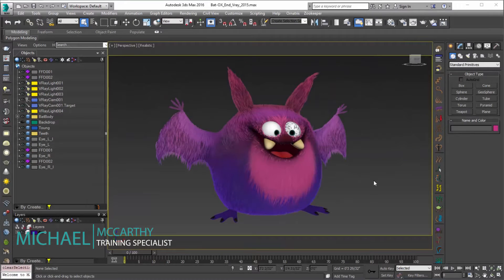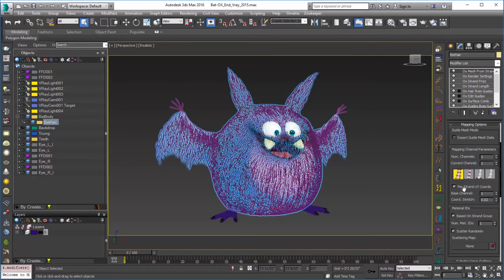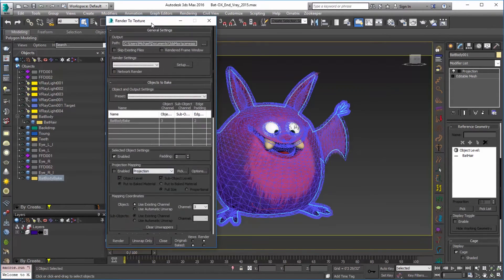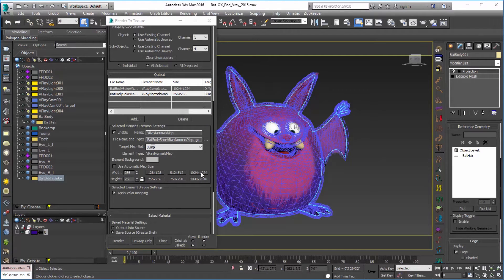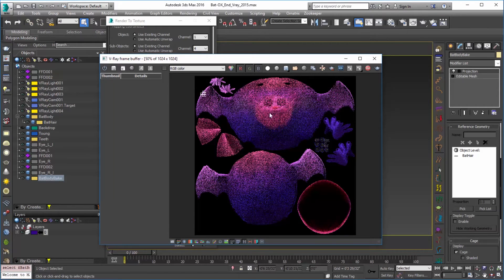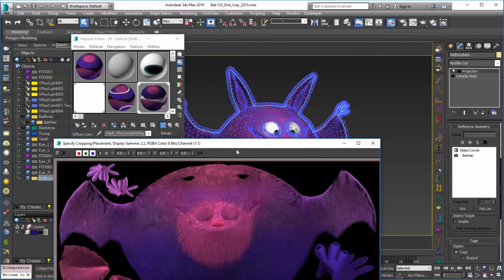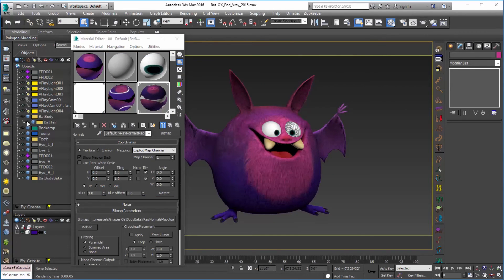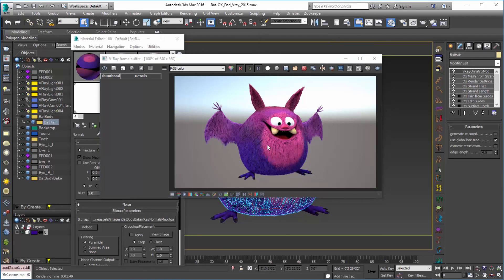Ornatrix for 3dsmax: Baking hair with V-Ray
In previous videos we learned how to bake hair or fur onto geometry by using 3dsmax render to texture with Scanline and Mental Ray renderers. In this video we set up the render to texture procedure using V-Ray. Learn how to set up the V-Ray scene, materials, and maps to generate a fur texture on your character to go along with the real hair or fur.